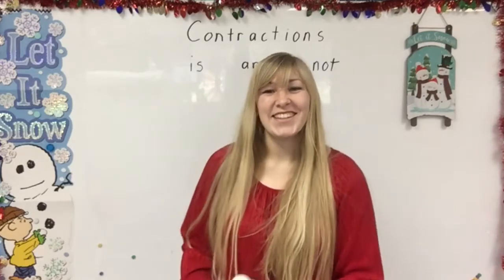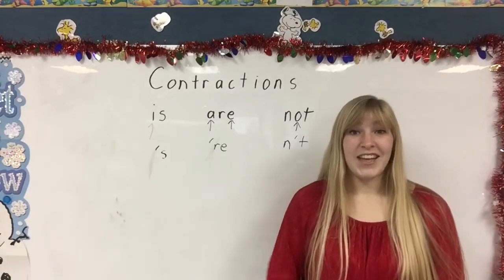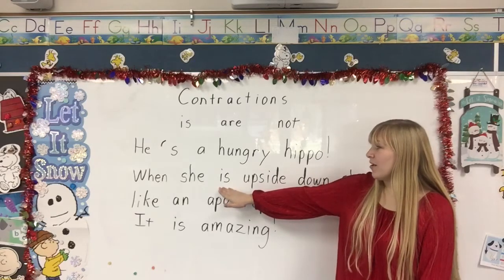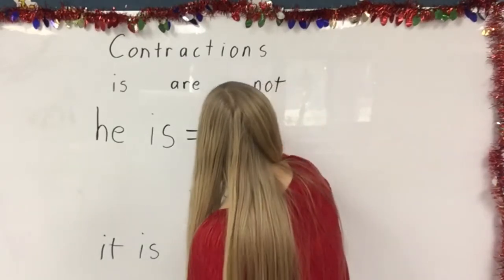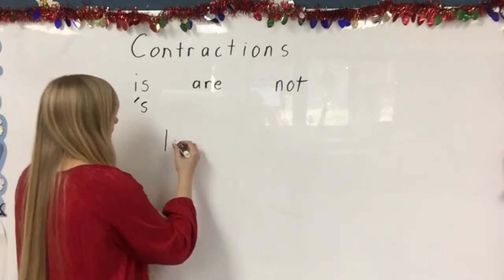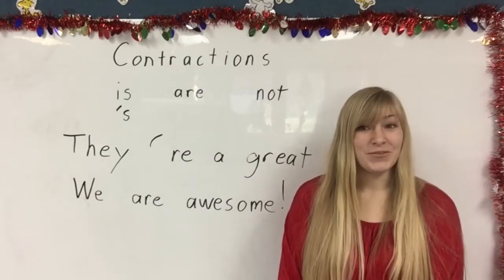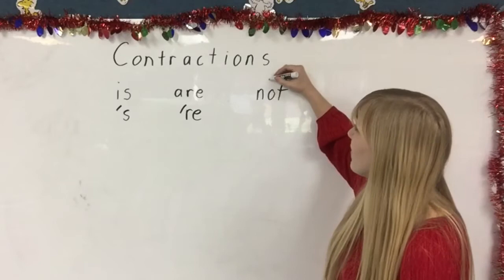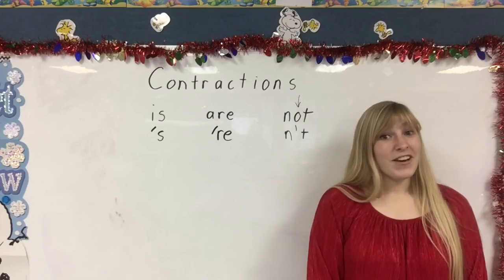Contractions (is are not)